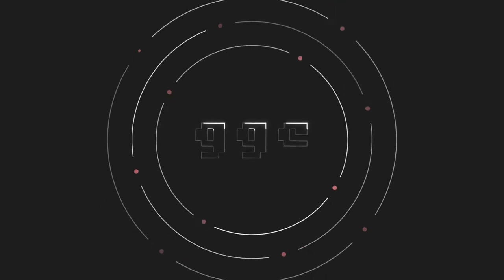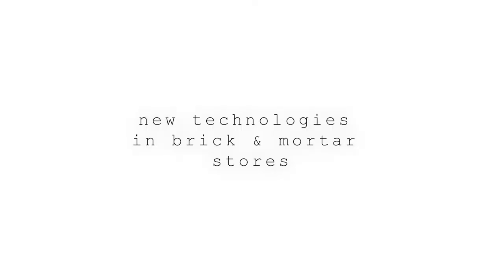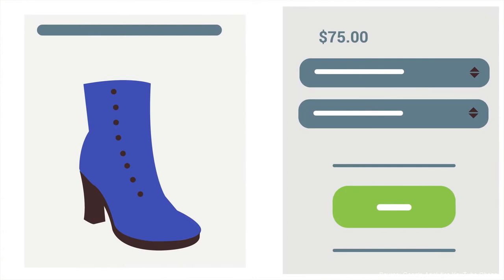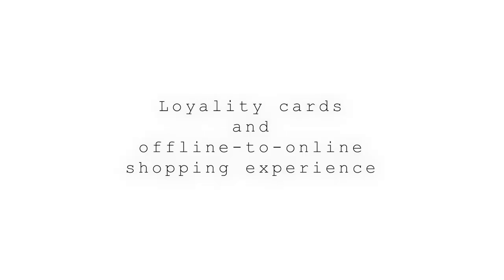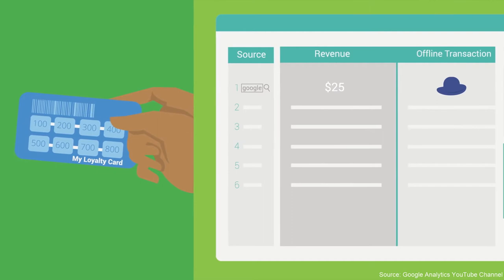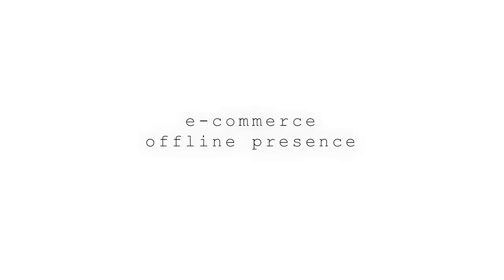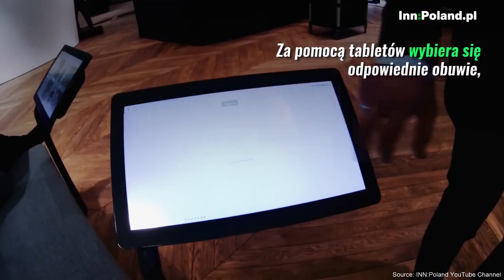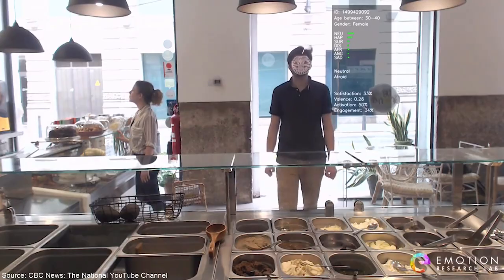New technologies in retail | brick and mortar stores | Fashion Tech 101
This video is about new technologies in retail, with focus on brick and mortar stores like malls or fashion boutiques. Kasia Gola is explaining how technology can help to sell more and to get to know clients better. The video is a part of fashion technology vlog series - FashionTech 101 which aims to educate fashion industry and inspire its'  insiders to research and learn more about emerging techs.

Special thanks to:
Paweł Kazimierowicz
Vitaly Tsys & Stan Tsys

ABOUT GEEKGOESCHIC
GeekGoesChic.Co is a blog about new technologies in fashion and how it can be used in marketing, retail, PR and production. It's also about new business models in fashion, that are created thanks to new techs. GeekGoesChic organizes GGC LAB hackathons and GGC Fash&Tech meetups.

New technologies in brick and mortar stores | Technology in fashion business | GeekGoesChic